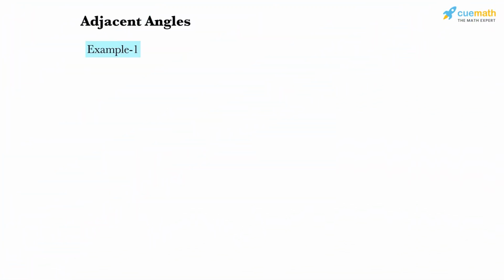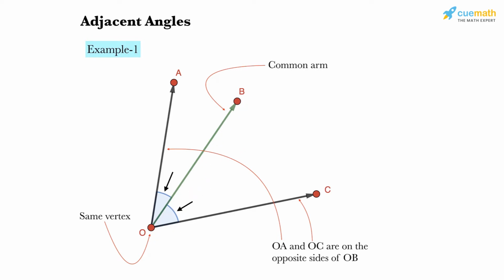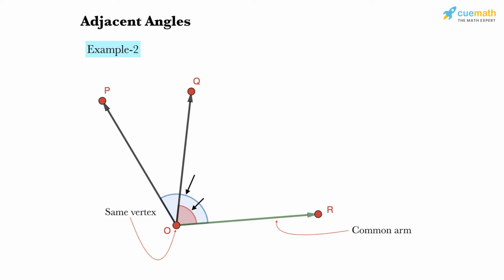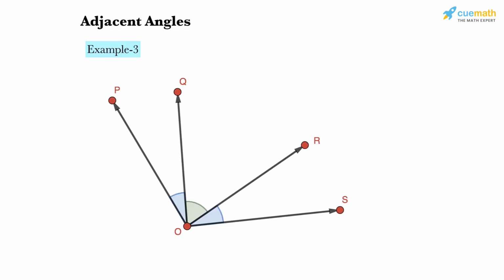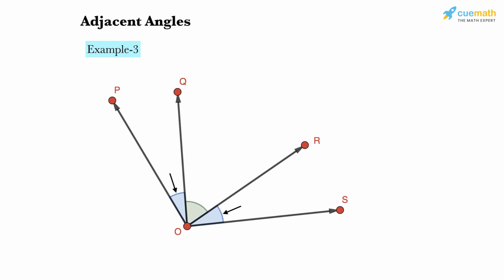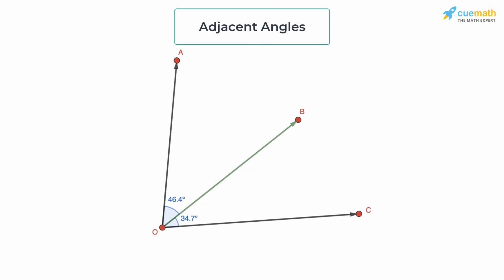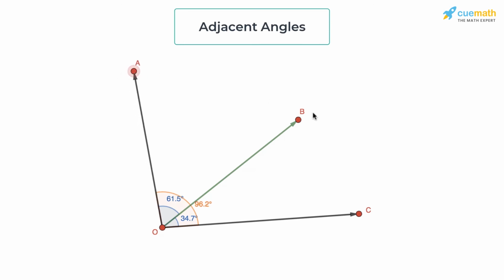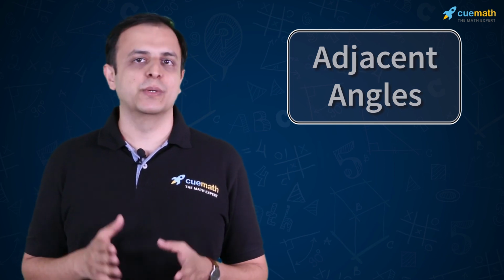Adjacent Angles || Lines and Angles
This video covers the Concepts of Adjacent Angles of Lines and Angles.